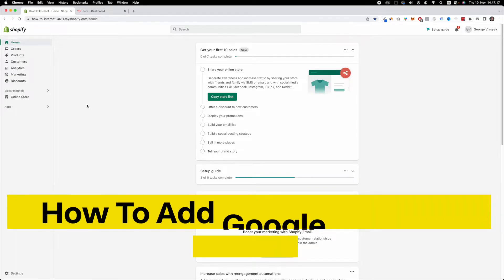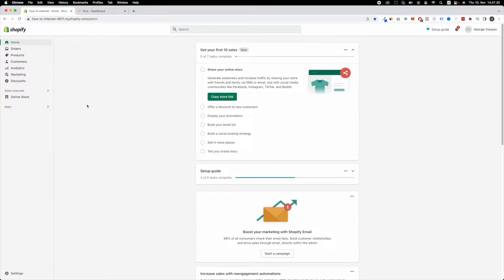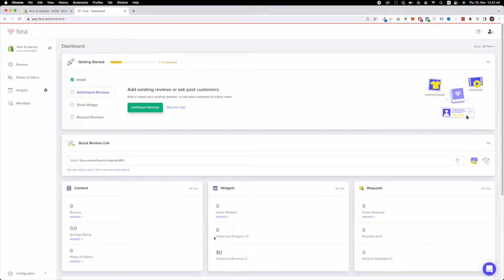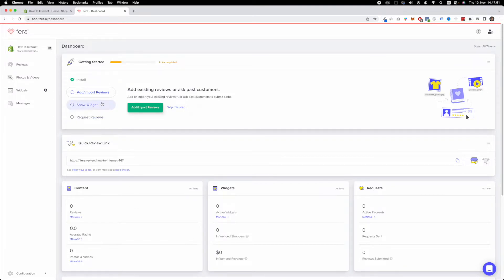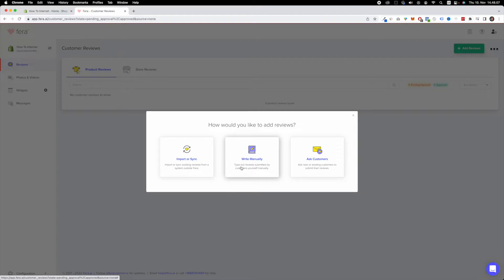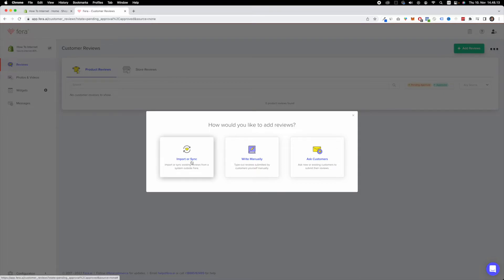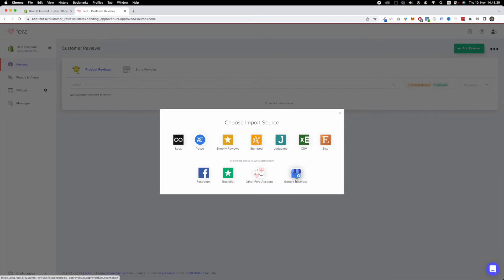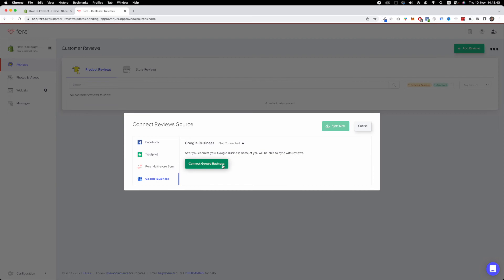How To Add Google Reviews to Shopify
Learn How To Add Google Reviews to Shopify. It is really easy to do and learn to do it in just a few minutes by following this super helpful tutorial to get a better understanding of everything.